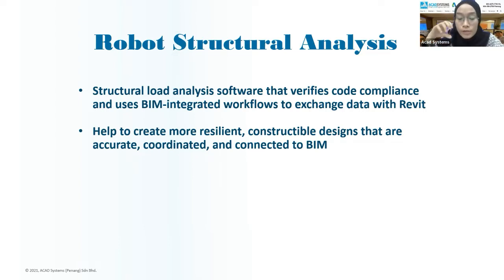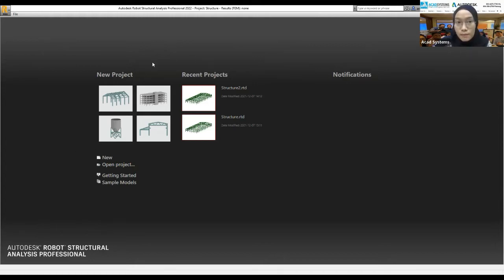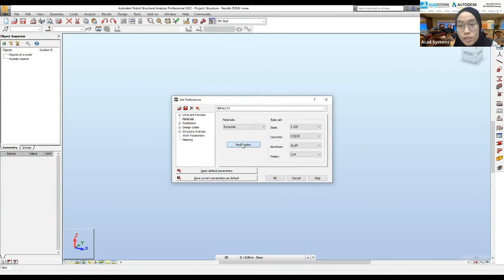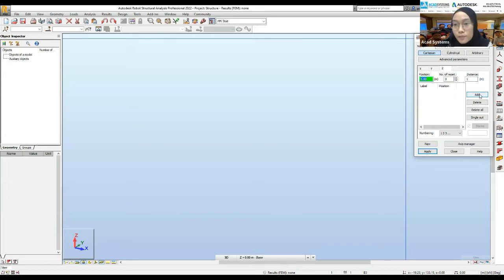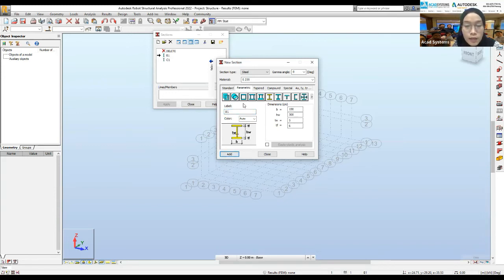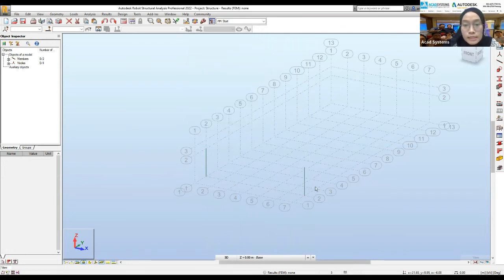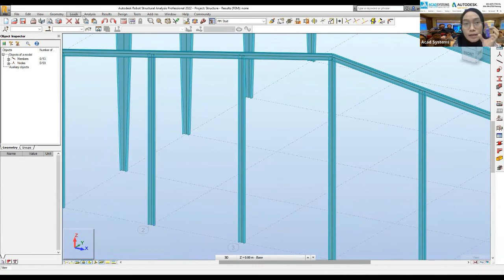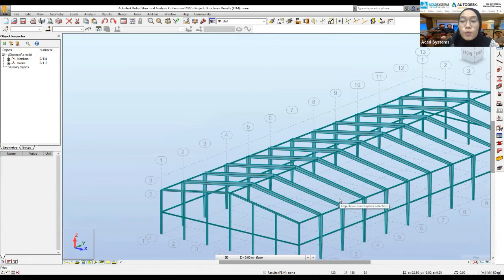Steel Structural Design using Robot Structural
Autodesk Robot Structural Analysis is one of the best software for modeling and designing building structures such as structural internal force, structural members which is column, beam, slab, footing and others. In this lesson, you will learn how to use Robot Structural Analysis software to create a simple steel structure design.

This 30-minute free online lesson will guide you to explore the use of Autodesk Robot Structural Analysis.